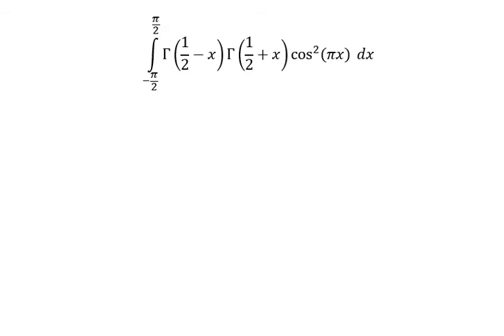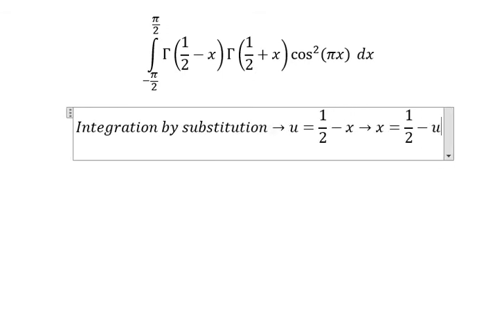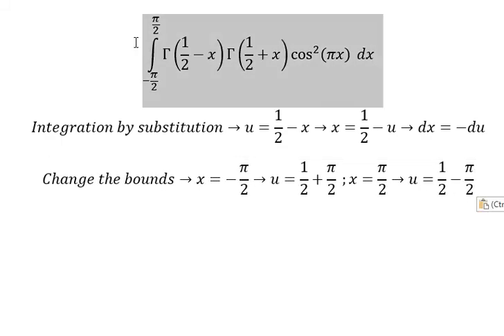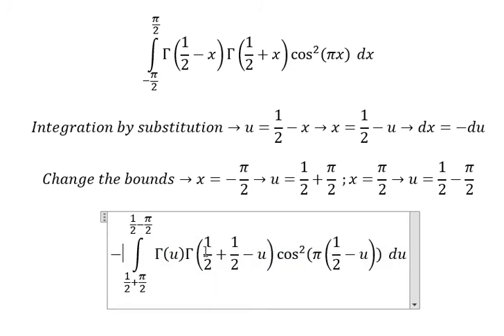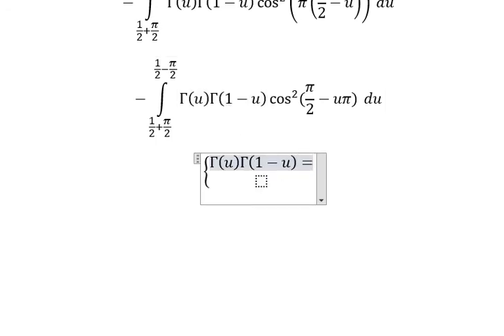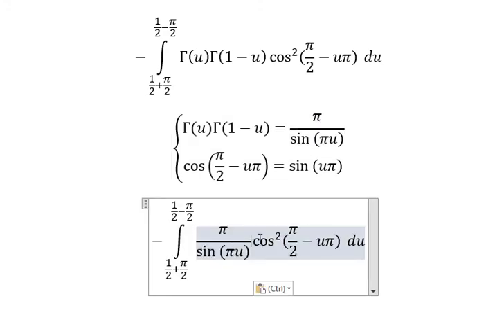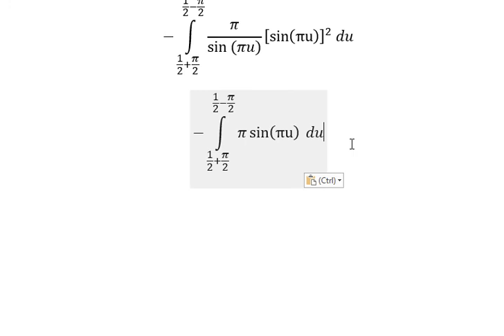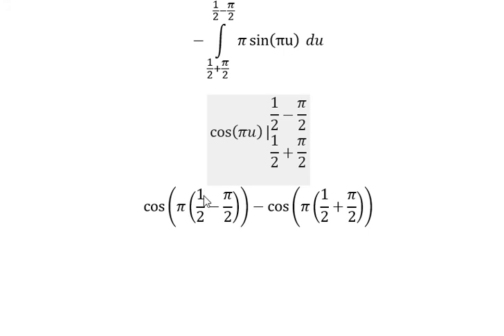Calculus: Integral from -π/2 to π/2 Γ(1/2-x)Γ(1/2+x) cos^2⁡ (πx) dx - Integration by substitution